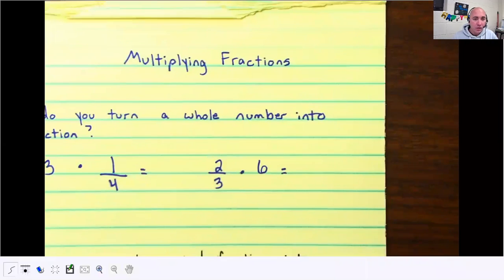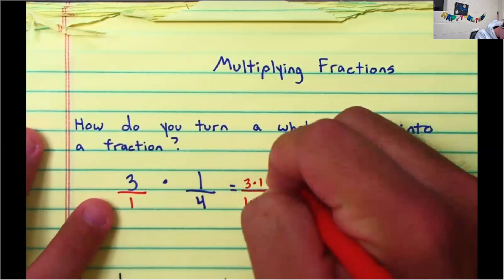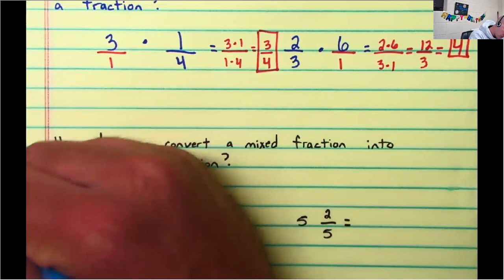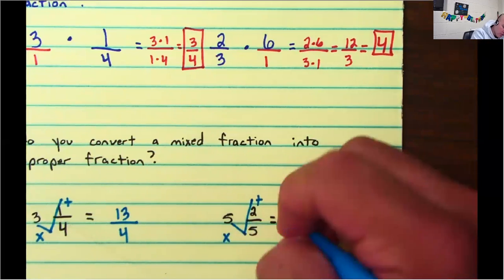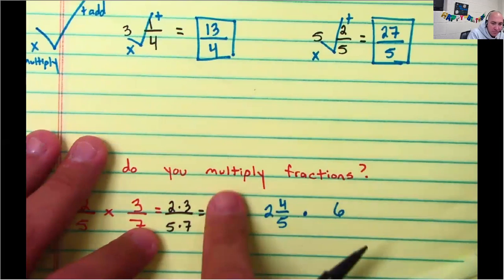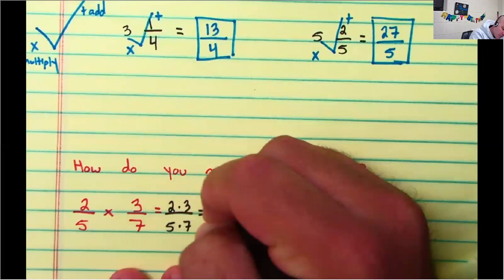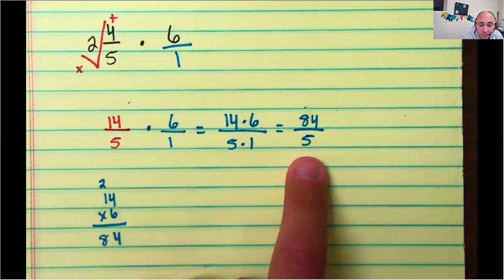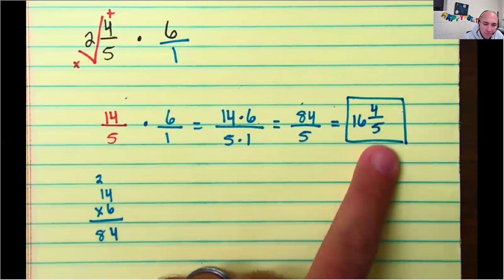multiply fractions and mixed numbers